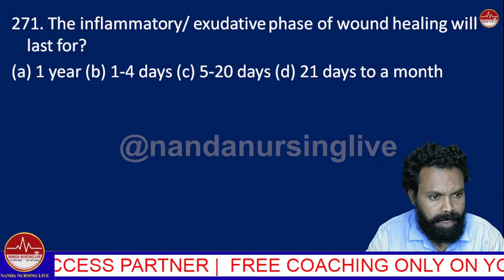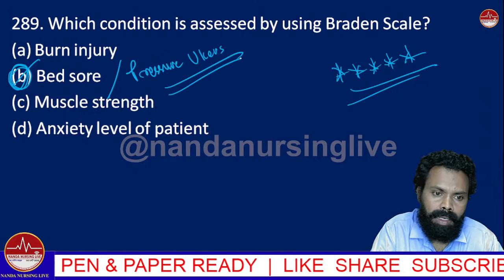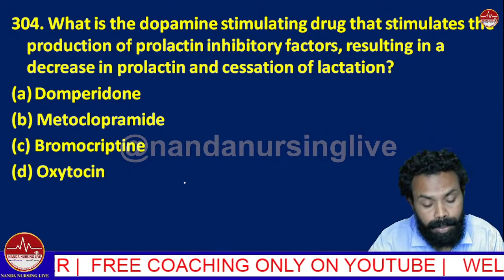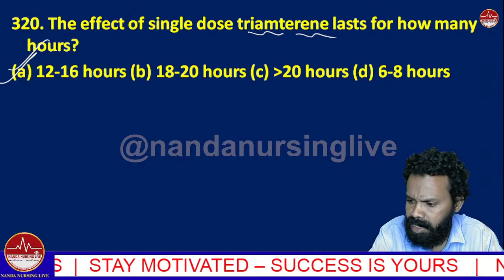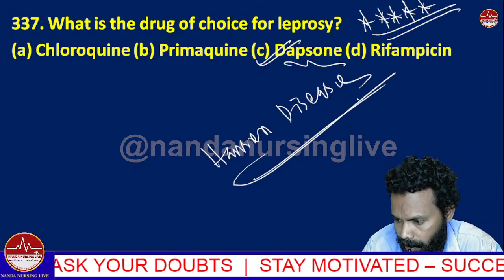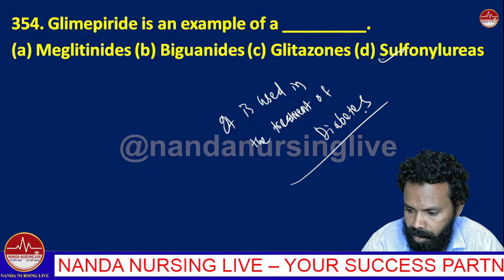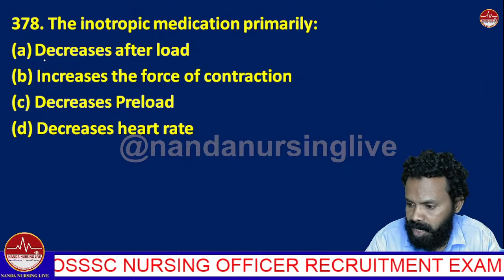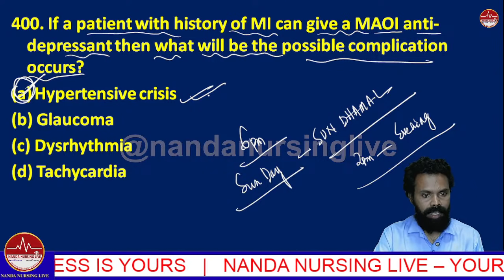OSSSC Nursing Officer 2026: Maha Marathon Day 16 Session-1 | 30 days Most Important 10000 MCQS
Crack OSSSC Nursing Officer 2026: Maha Marathon Day 16 Session-1 | Live MCQ Practice & Concepts | OSSSC Nursing Officer 2026: Maha Marathon Day 16 | 30 days Most Important 10000 MCQS | OSSSC Nursing Officer 2026: Maha Marathon Class 16 | Target Selection (Full Syllabus) |

Make sure you click on the bell 🔔 icon and never miss out on any Updates .

Most Important And Trusted Book For Nursing  Competitive Exam.
👉Click Here and Buy Others Book Given Below Link👇
1. Target High. ( 6th Edition )
2. PR Yadav (Vol.-1 & Vol.-2)
3. PR Yadav (Vol.-1)
4. PR Yadav (Vol.-2)
5. PR Yadav (Vol.-3)
6. PR Yadav CHO Book
7. Comprehensive Guide For nursing Competitive Exam 5th ed.(Preety Agarwal)
8. Key To Success Staff Nurses Recruitment Exam(Abha Narwal)
9. NCLEX-RN Examination Practice Questions 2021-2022
10. NCLEX-RN Saunders
11. NCLEX-RN Mosby
12. NCLEX-RN Lippincott
13.  OSSSC Nursing Officer Entrance Exam Book
14. OSSSC Comprehensive Guide For Nursing Officer Recruitment Exam
15. OSSSC NURSING OFFICER RECRUITMENT EXAM

NANDA Nursing Live is an Educational channel on YouTube, where we prepare for all the Nursing Officers exams such as OSSSC, OSSC, AIIMS, DSSSB, BHU, CIP, NIMHANS, SGPGI, PGI, ESIC, RAILWAY, Nursing-Tutors exam etc.

🔔 Get Alerts When Release Any New Video.TURN ON THE BELL ICON l 🔔

              || L I K E | C O M M E N T S | S H A R E | S U B S C R I B E   ||

This content is Copyright to NANDA Nursing Live. Legal action will be taken against those who violate the copyright of the following material presented!